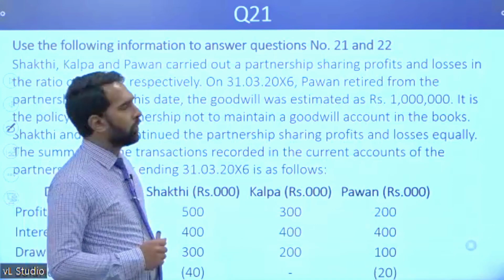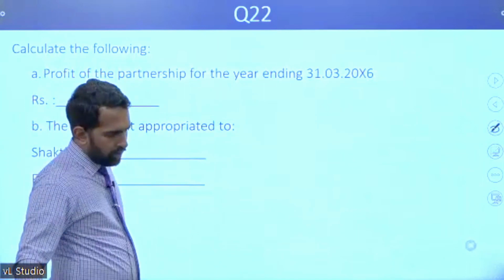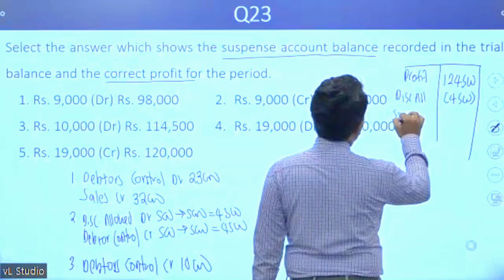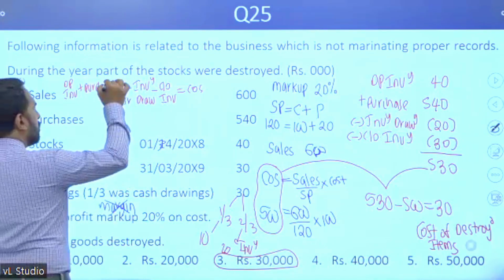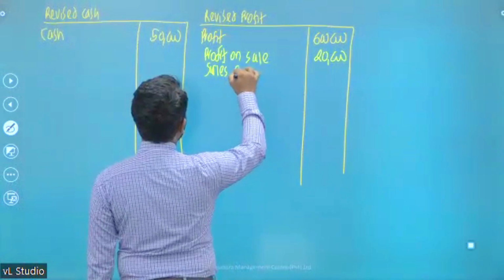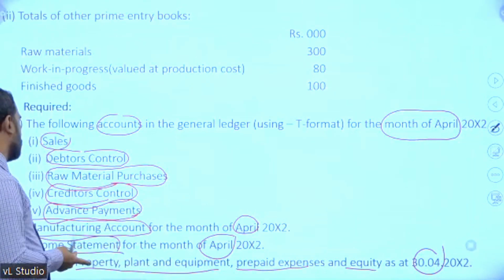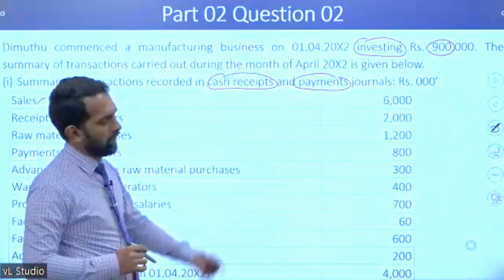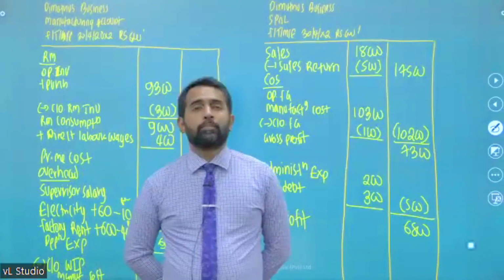සංදීප සර් එක්ක උසස් පෙළ පුනරීක්ෂණ ගණන් ලේසියෙන් හදමු | Revision Questions for A/L with Sandeepa sir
උසස් පෙළ පුනරීක්ෂණ ගණන් ලේසියෙන් හදමු

2023 උසස් පෙළ වාණිජ අංශයෙන් ලියන ඔයාට පුනරීක්ෂණ ගණන් ගොඩක් ලේසියෙන් හදන්න JMC එකේ සංදීප සර් කියල දෙනවා.

JMC අධ්‍යයන සත්කාර
JMC සමගින් උසස් පෙළින් පසු වරලත් ගණකාධිකරණ, බැංකුකරණ, AAT, CMA, ICT, English යනාදී වෘත්තීය පාඨමාලා හදාරන්න ඔබත් එකතු වෙන්න 🙂